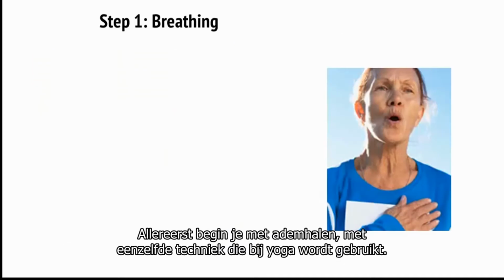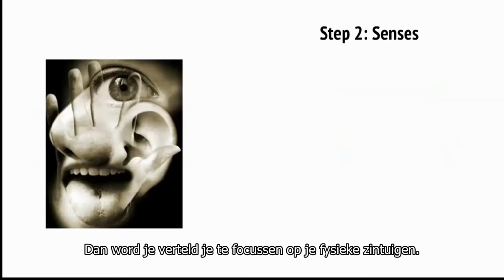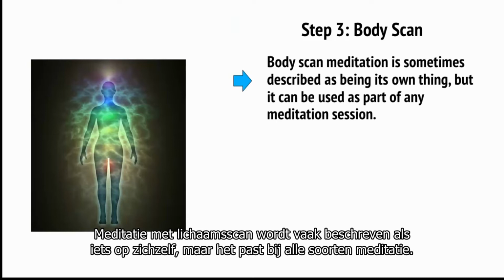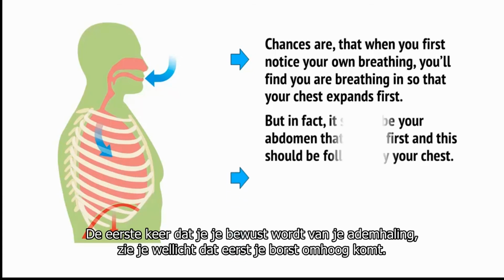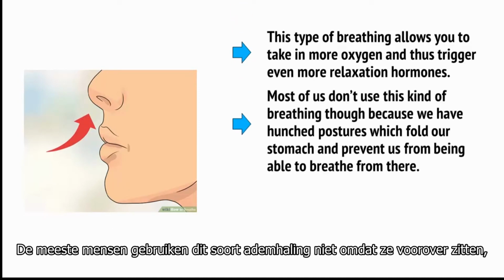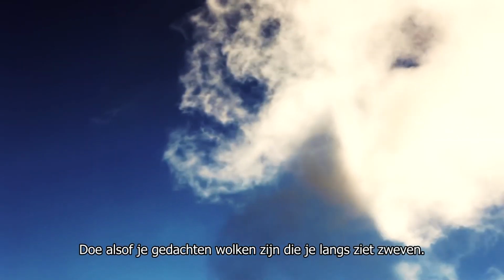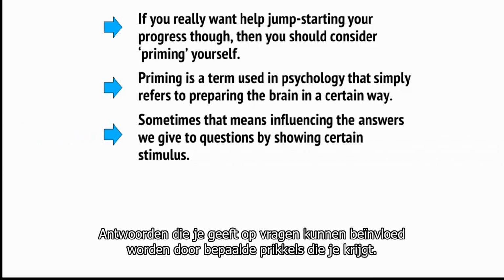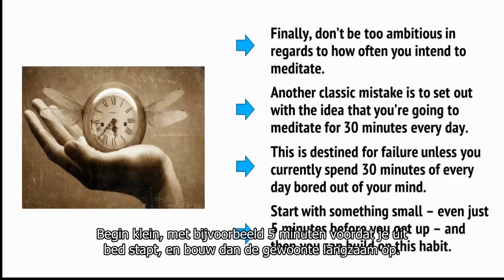Mindfulness 3 Beginnen met Mindfulness